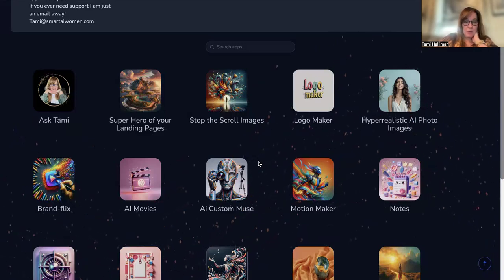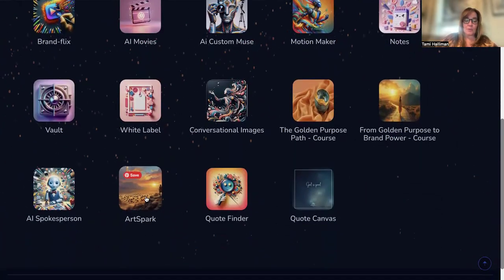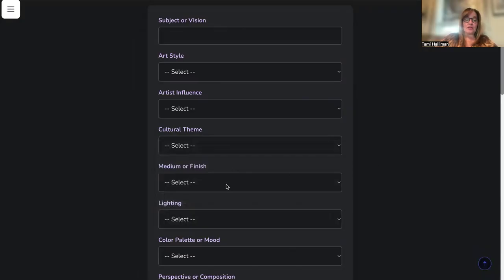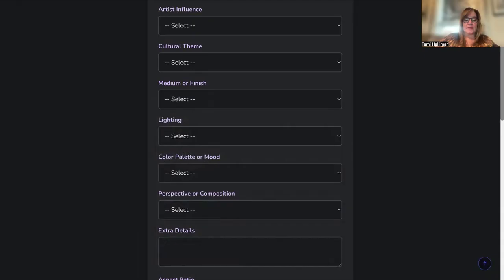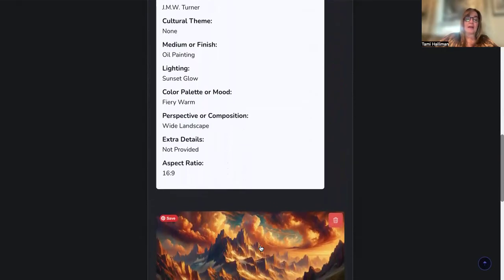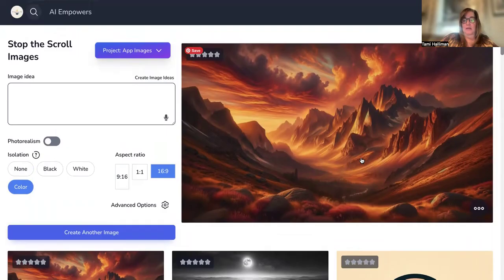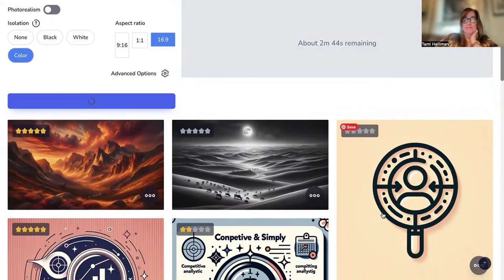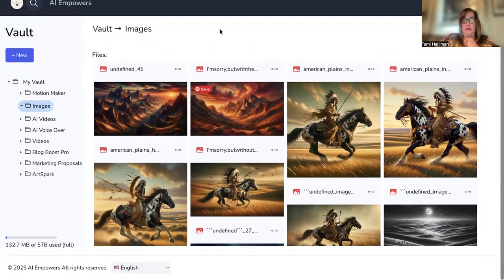🎨 Master AI Art Prompts with ArtSpark — The Perfect Prompt Generator for Stunning AI Images!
In this tutorial, I walk you step-by-step through ArtSpark, one of the 60+ apps included in my AI Empowers Her platform. If you’ve ever struggled to write great AI art prompts, this app will change everything. You’ll learn how to generate detailed, powerful prompts that you can use to create jaw-dropping AI images in seconds.

You’ll see how to:
✅ Build a perfect AI art prompt using ArtSpark
✅ Choose artist influences like J.M.W. Turner, Thomas Moran, or John Singer Sargent
✅ Select mediums (oil, watercolor), lighting (golden hour, moonlight), and color palettes (fiery warm, monochrome, etc.)
✅ Copy and paste prompts into other image-generating apps like Stop the Scroll or Superhero to create emotional, scroll-stopping visuals
✅ Save and organize your projects in the Vault so you can reuse prompts again and again

⏱️ Video Chapters

0:00 Intro – Why ArtSpark is a Game Changer
0:12 What ArtSpark Does & Why It’s Powerful
0:30 Where to Use Your Perfect Prompt
0:46 Emotional Images with Superhero App
1:05 Step-by-Step: Building Your First Prompt
1:49 Choosing Artists, Mediums, Lighting & Mood
3:33 Adding Cultural Themes & Extra Details
4:10 Sample Prompt Walkthrough (J.M.W. Turner)
5:02 Using Stop the Scroll for Better Engagement
6:31 Organizing Projects & Using the Vault
7:10 Final Tips & How to Get Started

📌 Why You’ll Love ArtSpark

If you’re a creator, entrepreneur, or artist, you know how frustrating it can be to waste time tweaking prompts over and over. ArtSpark takes the guesswork out of prompt-writing and gives you detailed, professional-quality prompts you can use instantly.

Perfect for AI beginners and women 40+ who want to explore their creative side
Saves hours of trial-and-error writing prompts
Helps you make consistent, branded images for social media, marketing, and websites
Includes infinite prompt regeneration so you can keep refining until you get the perfect image

🔗 Helpful Links

💬 Connect & Engage

✨ What type of AI image would YOU create first? (Sunset mountain scene? Vintage portrait? Social media graphic?)

👍 Like this video if you want more AI art tutorials